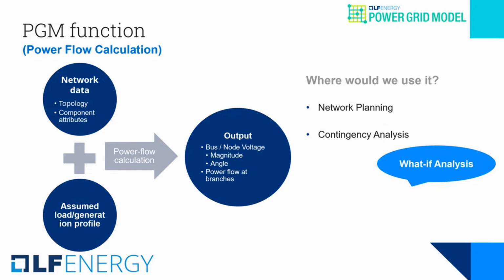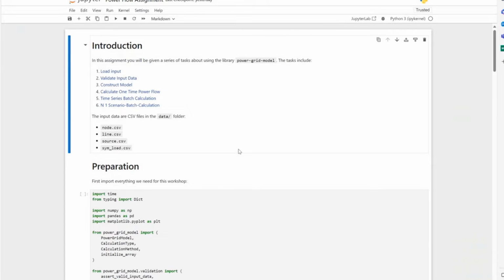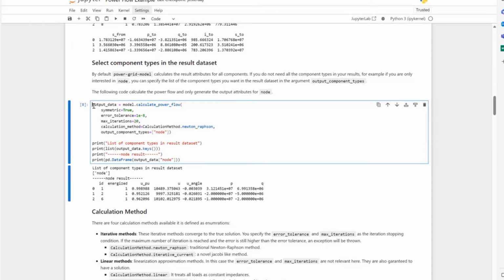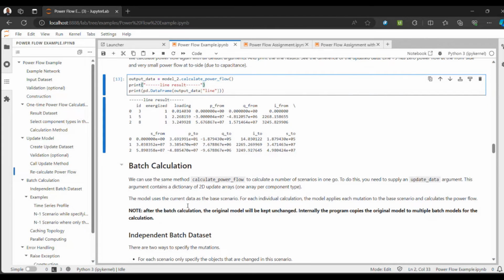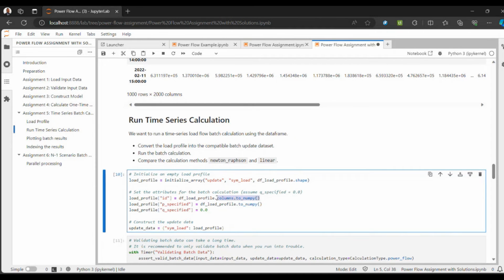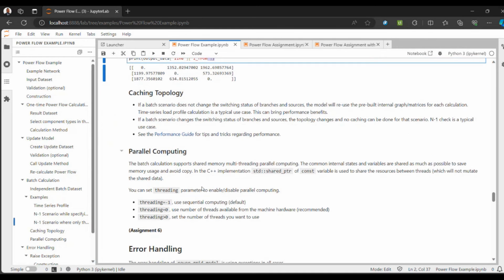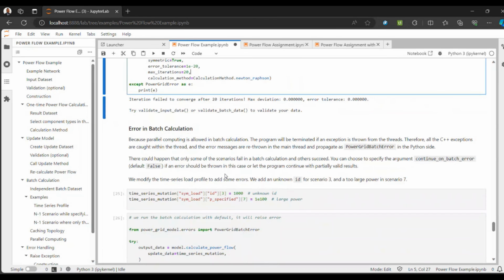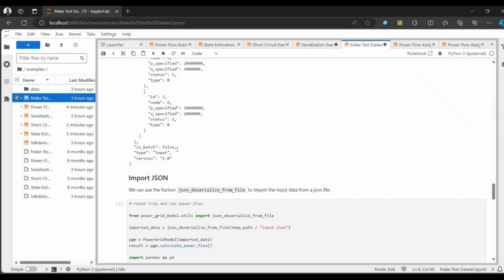Power Grid Model Workshop - January 2024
Power Grid Model is an open source, high-performance distribution grid calculation library with functionalities such as power flow, state estimation and short circuit calculations.

In this three-hour workshop, you will learn about Power Grid Model and its advantages over other software, in addition to getting hands-on experience by performing power flow calculations for a single timestep, N-1 and time-series.

To prepare for the workshop, follow the instructions in the

Learn more about Power Grid Model and join the community

0:00 PGM introduction
5:18 Calculation setup
12:38 Assignment 1
15:50 Solution 1
17:35 Validation + Construction + Assignment 2&3
21:40 One-time power flow calculation + Assignment 4
27:20 Solution 2&3&4
30:30 Update model + Batch calculation time series + Assignment 5
41:10 Solution 5
50:35 Batch calculation N-1 scenario
54:56 Caching topology
56:51 Parallel computing
57:30 Assignment 6
58:40 Solution 6
1:04:15 Error handling
1:11:42 State estimation example
1:14:45 Short circuit example
1:15:50 Asymmetric calculation example
1:16:50 Serialization